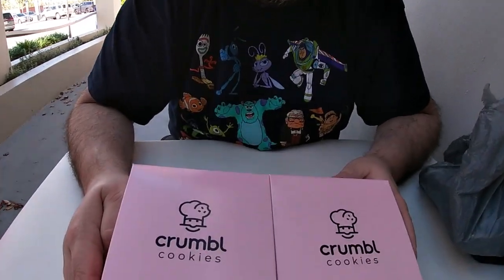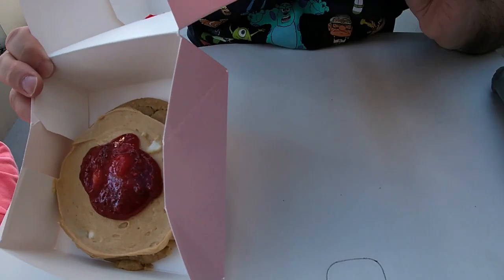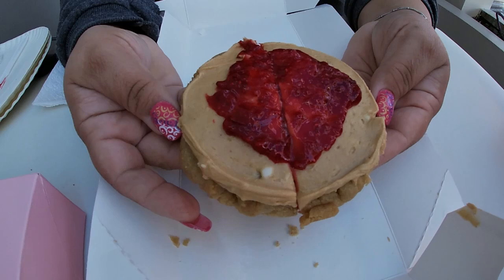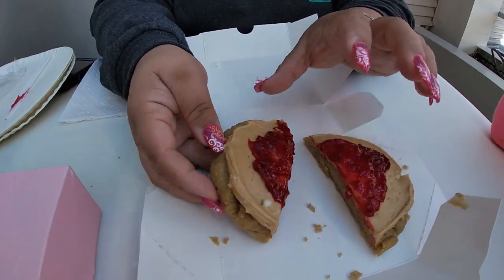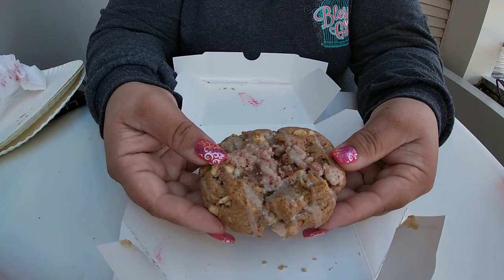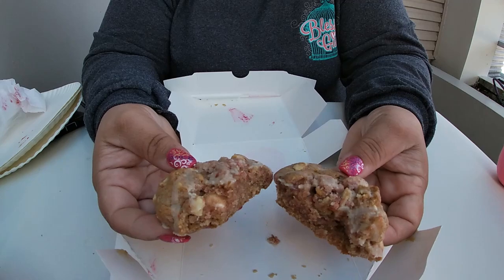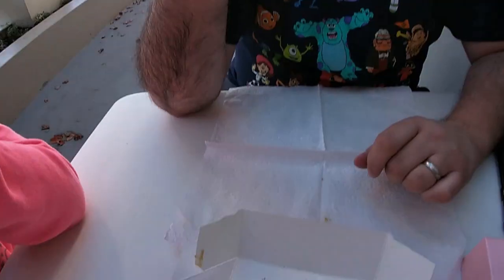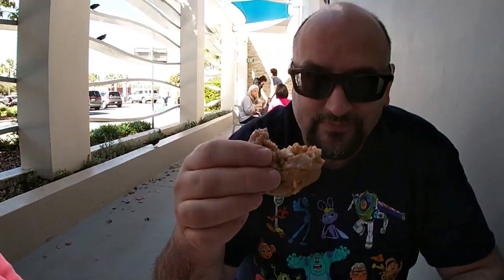PrimeEats - Crumbl Cookies Free Cookie!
We stopped off for another Rest Stop Review and this time we had a free birthday cookie for Dan.  He chose Peanut Butter and Jelly and we also added a second cookie that was just strawberry goodness!